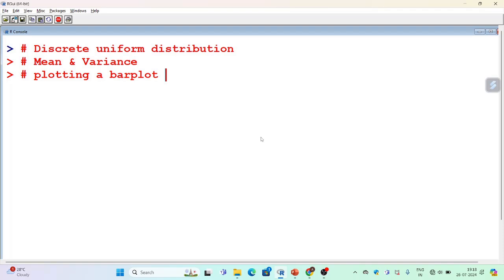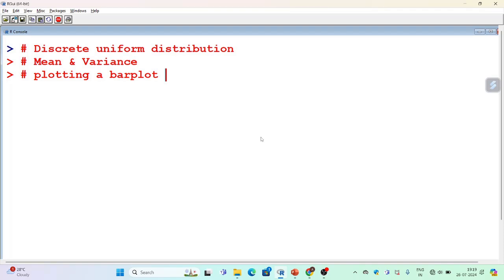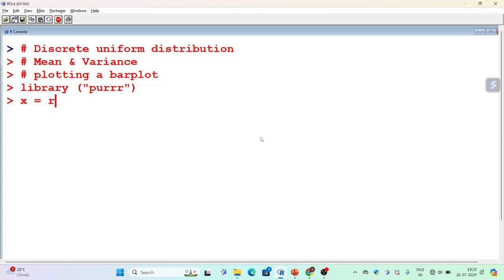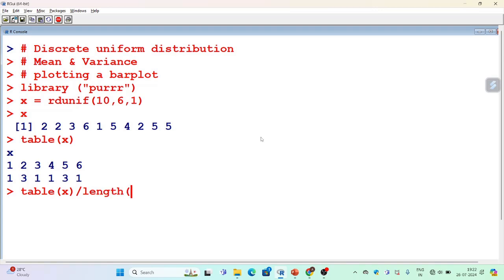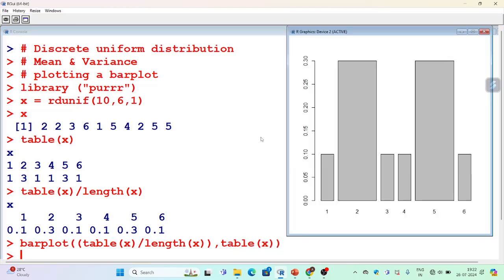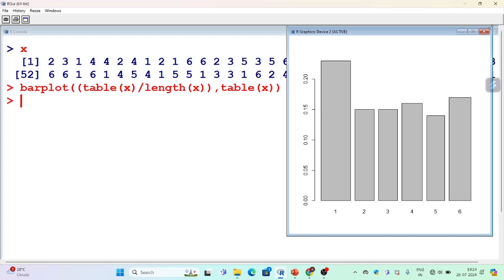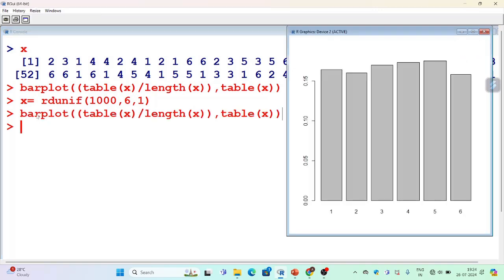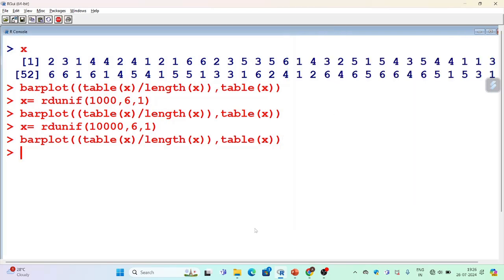Discrete uniform distribution Explained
This video explains discrete uniform distribution using die rolling example. This is an important concept in probability & statistics.